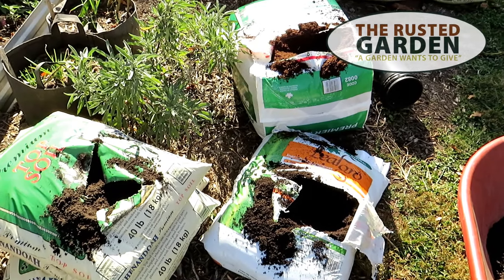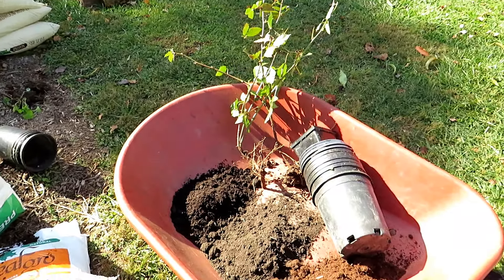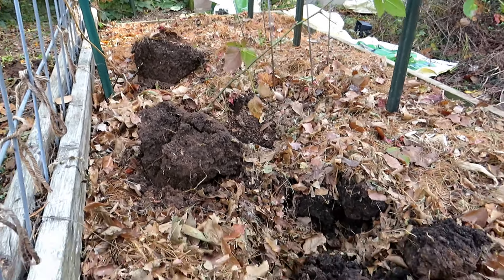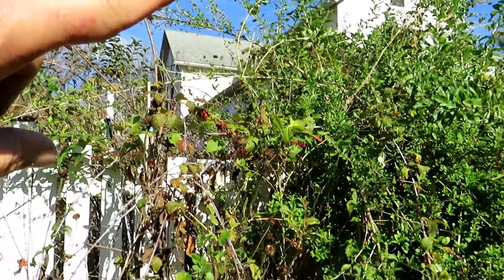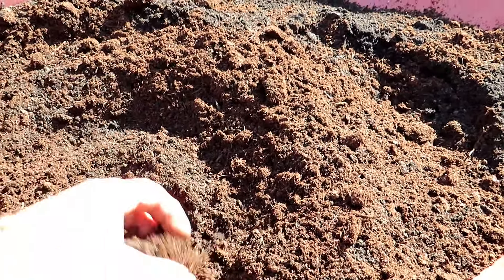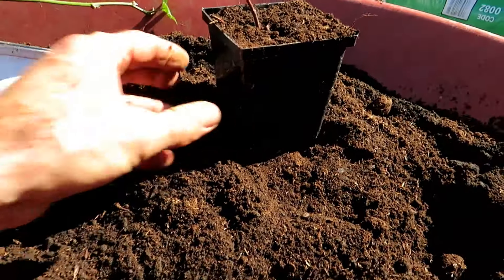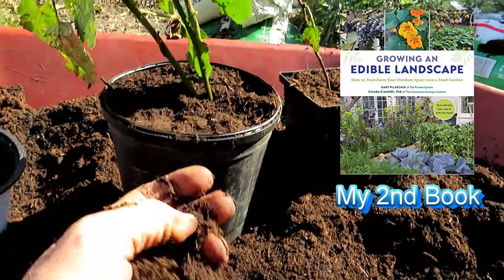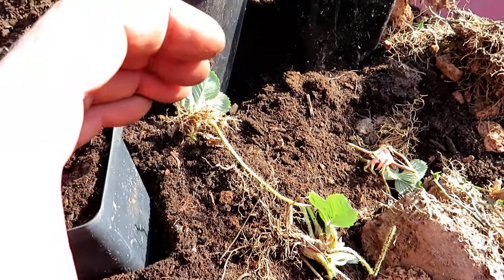My Secret 'One Third' Potting Mix Recipe that Saves Money (Blackberries, Raspberries, Strawberries)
Timestamps. Adjust ratios to meet your needs. This is my 1/3 1/3 1/3 simple and cheap potting mix recipe for up potting plants in the fall. Making your own mix saves a lot of money. I show you how I up pot blackberries, raspberries, and strawberries. Add more peat moss to lighten it.

0:00     Overview
0:20     The 1/3 Potting Mix Recipe & Materials
2:36     Digging Up Blackberry Tips
3:08     Digging Up Strawberry Tips
3:59     Digging Up Raspberry Tips
5:16     Mixing the 1/3 Potting Mix & Fertilizing
6:08     Potting Up Blackberries
8:43     Potting Up Strawberries
9:43     Potting Up Raspberries